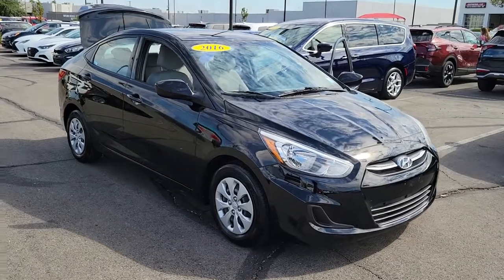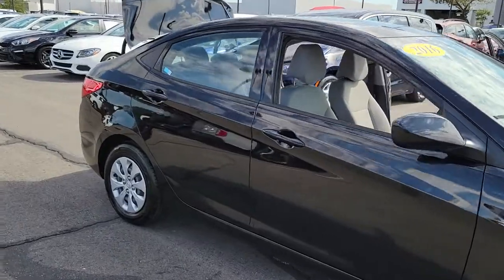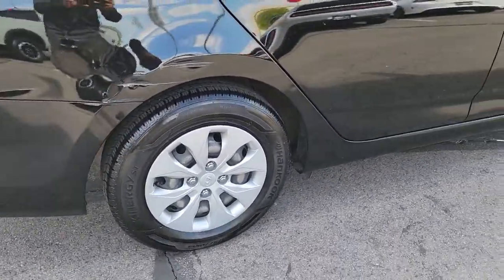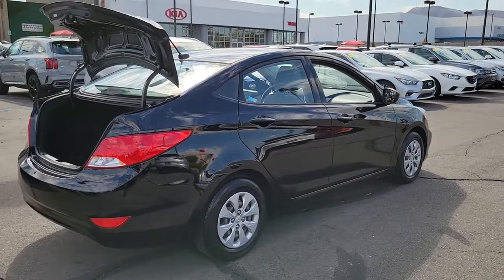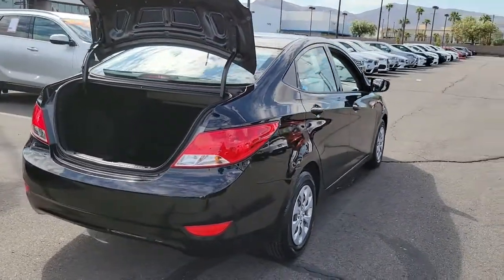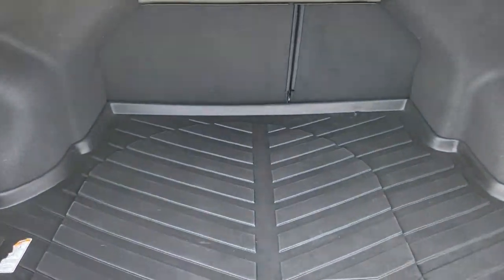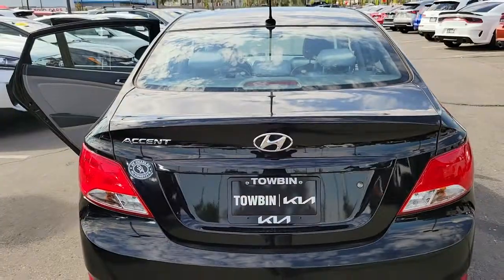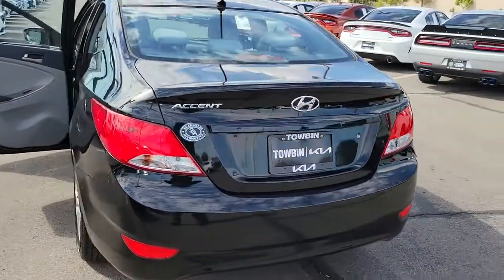2016 HYUNDAI ACCENT Henderson, Las Vegas, Bullhead City, Centennial, St George, NV KU995487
Ultra Black Pearl Used 2016 HYUNDAI ACCENT available in Henderson, Nevada at Towbin Kia. Servicing the Las Vegas, Bullhead City, Centennial, St George, NV area.
2016 HYUNDAI ACCENT 4DR SDN AUTO SE - Stock#: KU995487 - VIN#: KMHCT4AE1GU995487

Towbin Kia
260 N Gibson Rd

Towbin Kia has hundreds of quality used vehicles to choose from. From our Certified Pre Owned Kia models to other manufacturers cars, trucks and suvs. We are a Premier Dealership in the Valley Auto Mall in Henderson.brbr2016 Hyundai Accent SEbrbrRecent Arrival! Odometer is 23214 miles below market average!brNon-Smoker Well Maintained and Cared For, Fuel Efficient, Gray Cloth.brbrUltra Black Pearl FWD 6-Speed Automatic with Shiftronic 1.6L I4 DGI DOHC 16VbrbrbrAwards:br  * JD Power Initial Quality Study (IQS)   * 2016 KBB.com 5-Year Cost to Own AwardsbrbrShop Local. Buy Online. Be Safe. Drive Happy. Towbin Kia is the number one Kia dealership in Las Vegas for a reason. We have the highest rated and reviewed customer service, the lowest prices, and the most convenient ways to shop for your New or Used Kia. Whether you're shopping online or in-store or need a friendly mechanic from our highly rated Service department - our mission is to make the process easy and enjoyable. We create happy customers for life! With Towbin Kia, you get the best online experience without sacrificing the local friendly service from experts right here in your community. As your local Kia Dealership in Las Vegas, we bring you the best online and in-person experience possible. Did you know? Only a Kia dealership can sell a Certified Pre-Owned Kia, period. Other non-Kia Dealers claim to have certified cars, but it is not a Certified Pre-Owned Kia. Only from participating Kia Dealers will the 10year/100,000-mile warranty transfer ownership. Have a car you do not want anymore? Not only do we pay top dollar for good quality trade ins, but we also will pay cash for your car, even if you do not need a replacement vehicle.brReviews:br  * Strong acceleration; comfortable and quiet ride; spacious cabin has an upscale ambience; long warranty. Source: Edmunds
Side Impact Beams,Dual Stage Driver And Passenger Seat-Mounted Side Airbags,Low Tire Pressure Warning,Dual Stage Driver And Passenger Front Airbags,Curtain 1st And 2nd Row Airbags,Airbag Occupancy Sensor,Rear Child Safety Locks,Outboard Front Lap And Shoulder Safety Belts -inc: Rear Center 3 Point, Height Adjusters and Pretensioners,Front Bucket Seats -inc: 6-way adjustable driver seat including height adjustment,Driver Seat,4-Way Passenger Seat -inc: Manual Recline and Fore/Aft Movement,60-40 Folding Bench Front Facing Fold Forward Seatback Rear Seat,Front Cupholder,Remote Releases -Inc: Mechanical Cargo Access and Mechanical Fuel,Manual Air Conditioning,HVAC -inc: Underseat Ducts,Glove Box,Driver Foot Rest,Interior Trim -inc: Metal-Look Door Panel Insert and Metal-Look Interior Accents,Full Cloth Headliner,Urethane Gear Shifter Material,Day-Night Rearview Mirror,Driver And Passenger Visor Vanity Mirrors,Full Floor Console w/Storage, Mini Overhead Console w/Storage and 1 12V DC Power Outlet,Front Map Lights,Fade-To-Off Interior Lighting,Full Carpet Floor Covering,Carpet Floor Trim,Cargo Features -inc: Tire Mobility Kit,Cargo Space Lights,Driver And Passenger Door Bins,Delayed Accessory Power,Outside Temp Gauge,Digital/Analog Appearance,Manual Anti-Whiplash Adjustable Front Head Restraints and Manual Adjustable Rear Head Restraints,Driver And Front Passenger Armrests,1 Seatback Storage Pocket,1 12V DC Power Outlet,Air FiltrationRadio: AM/FM/CD/MP3 Audio System -inc: satellite radio, iPod/USB auxiliary input jacks and 6 speakers,Radio w/Seek-Scan and Clock,Integrated Roof Antenna,Tires: P175/70TR14,Tire Mobility Kit,Clearcoat Paint,Body-Colored Front Bumper,Body-Colored Rear Bumper,Black Side Windows Trim,Body-Colored Door Handles,Body-Colored Power Side Mirrors w/Manual Folding,Fixed Rear Window w/Defroster,Light Tinted Glass,Fixed Interval Wipers,Front Windshield -inc: Sun Visor Strip,Fully Galvanized Steel Panels,Grille w/Chrome Bar,Trunk Rear Cargo Access,Engine: